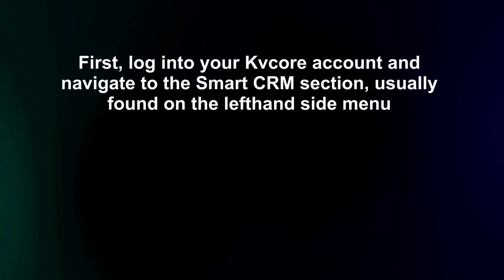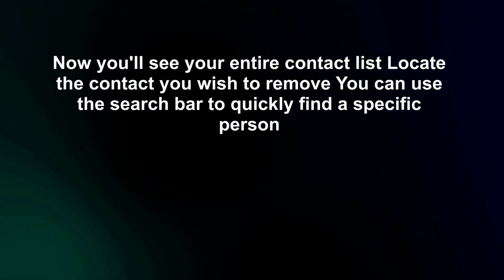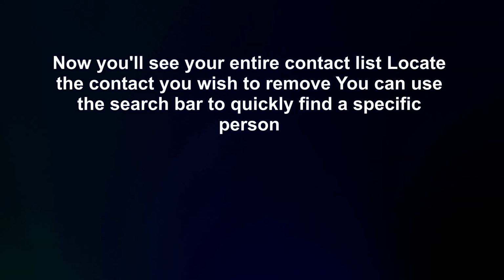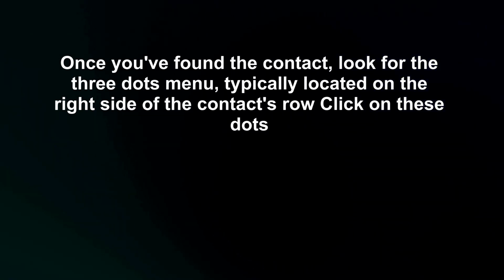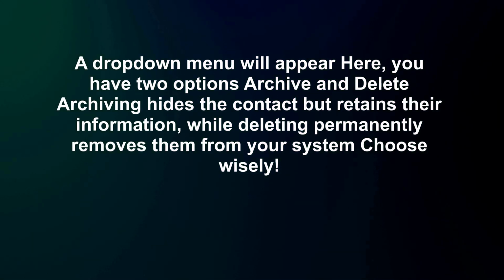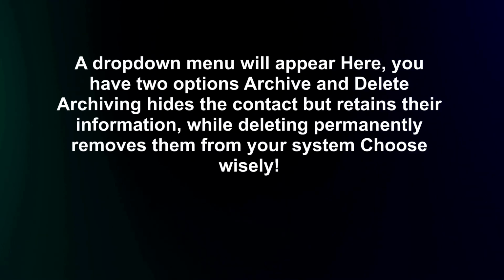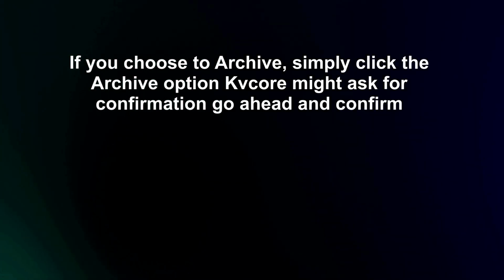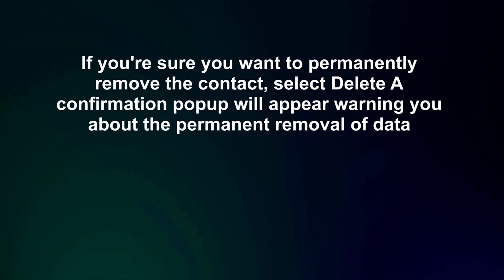How to Remove Contacts From Kvcore Using Desktop - GUIDE!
How to Remove Contacts From Kvcore Using Desktop demonstrates the process of deleting or archiving contacts within Kvcore using the desktop interface, providing step-by-step instructions for maintaining a clean and organized database, ensuring data accuracy and streamlining communication efforts.

00:00 Intro
00:05 Accessing Smart CRM
00:12 Locating Contacts
00:18 Accessing Contact Options
00:23 Archive vs. Delete
00:28 Archiving a Contact
00:32 Deleting a Contact
00:45 Removing Contacts